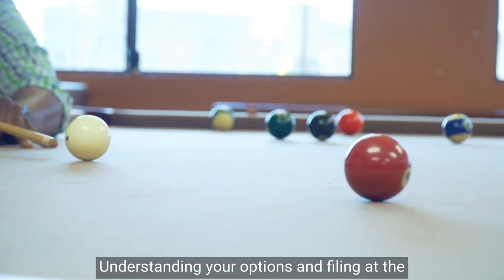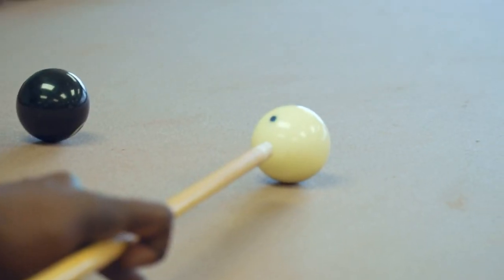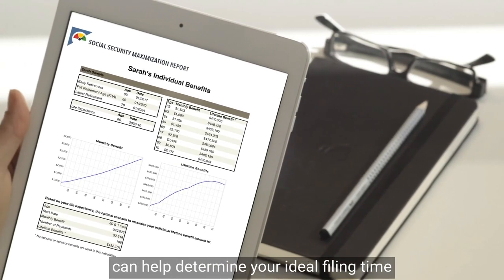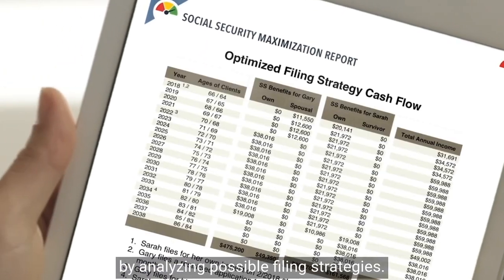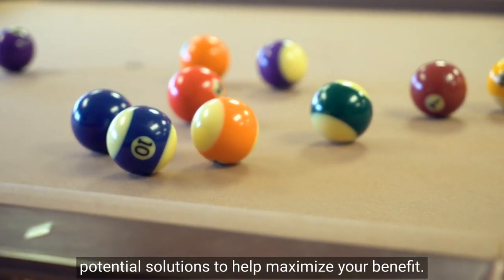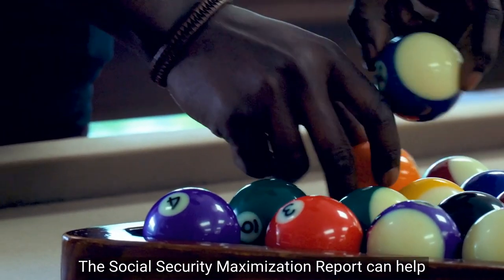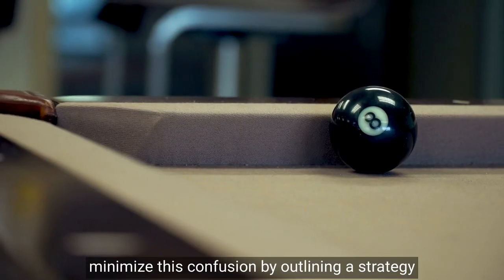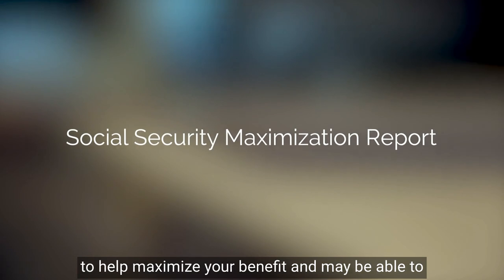Maximize Your Social Security Benefits for Retirement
Maximize Your Social Security Benefits with strategic insights and essential filing strategies.

Discover the power of the Social Security Maximization Report, designed to analyze various filing scenarios, offering potential solutions to enhance benefits. Learn the impact of timing on your monthly checks, navigate the complexities of filing options, calculators, and life expectancy tables with clarity. The Social Security Maximization Report outlines strategies for securing a more prosperous retirement, providing a roadmap to navigate the intricate world of Social Security filings. Perfect for individuals planning their retirement and seeking to optimize their Social Security benefits.

Our expert team analyzes all the loopholes and bolsters to ensure you claim every dollar you're entitled to. Don't miss out on a single cent!

Request your Social Security Maximization Report now.